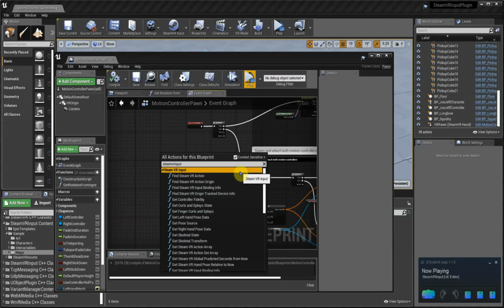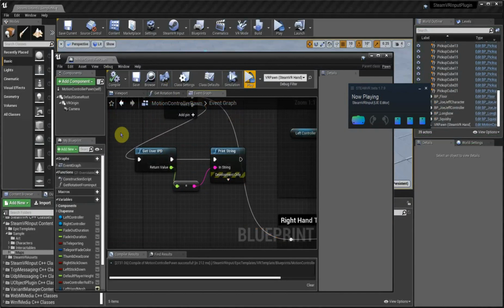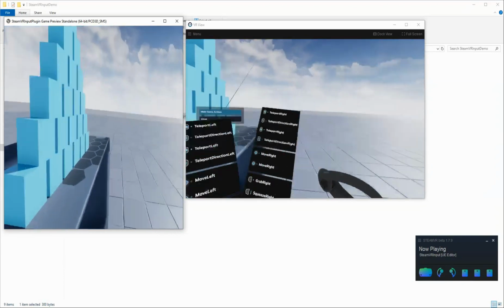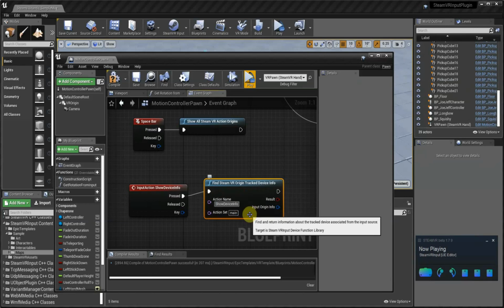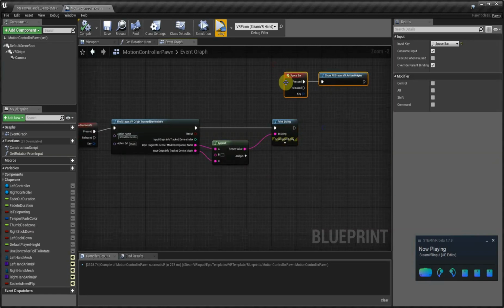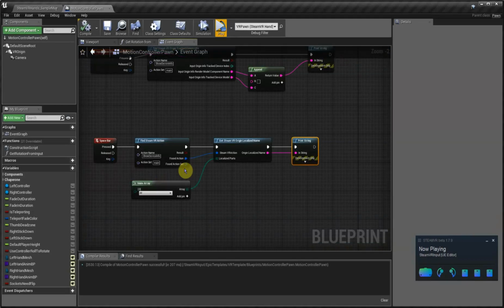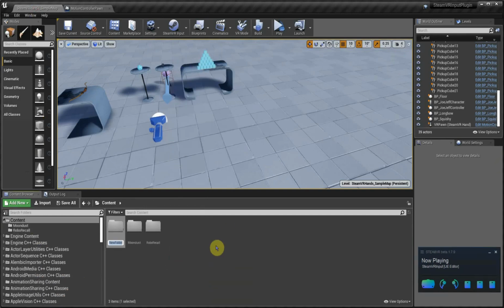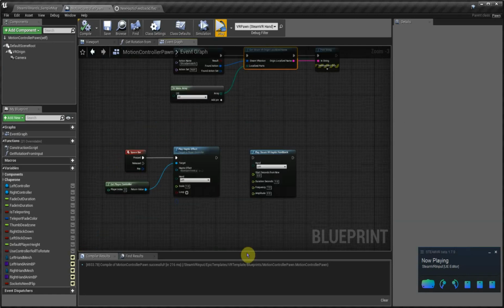07 SteamVR Input Useful BP Nodes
0:00 Intro
0:26 Get User IPD
2:32 Listing active bindings
2:59 Show All SteamVR Action Origins
4:32 Find SteamVR Origin Tracked Device Info
8:16 Get SteamVR Origin Localized Name
9:03 Find SteamVR Action
10:56 Play SteamVR Haptic Feedback
12:59 Haptic Feedback Effect Curve
13:35 Play Haptic Effect